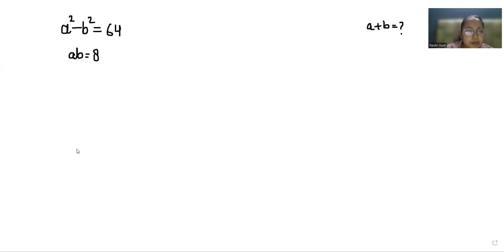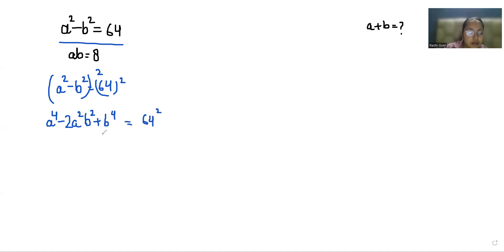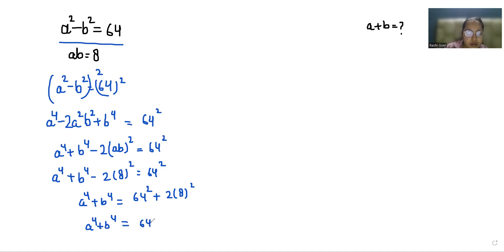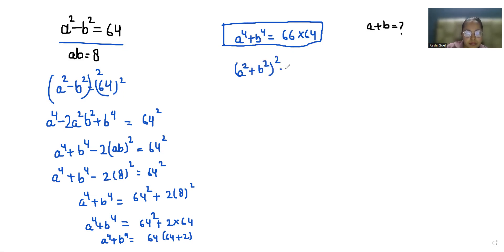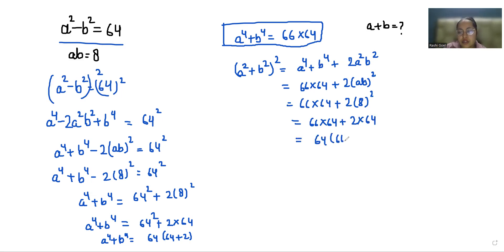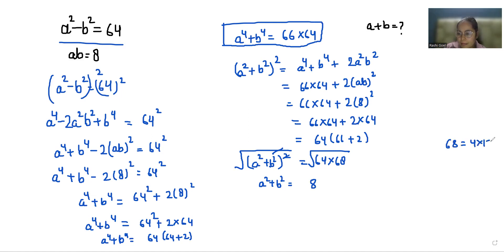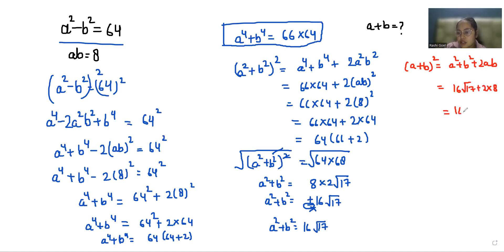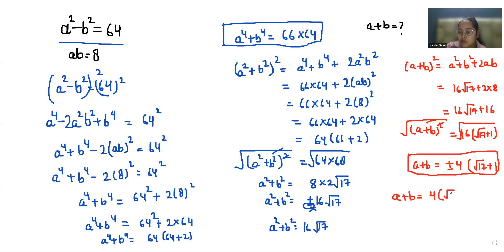IF a^2-b^2=64 & ab=8 Then a+b=? | A Nice Math Olympiad Question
bhoomika rohra

IF a^2-b^2=64 & ab=8 Then a+b=?,
a^2-b^2=64,
a2-b2=64,
a 2-b 2=64,
ab=8,
a+b=?